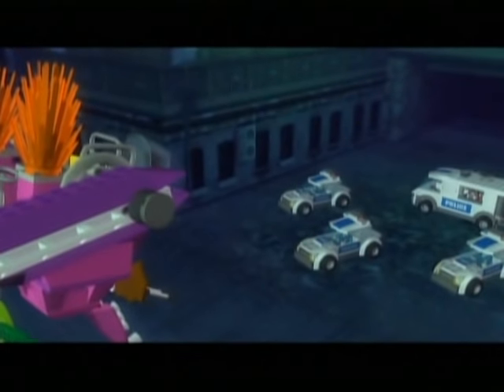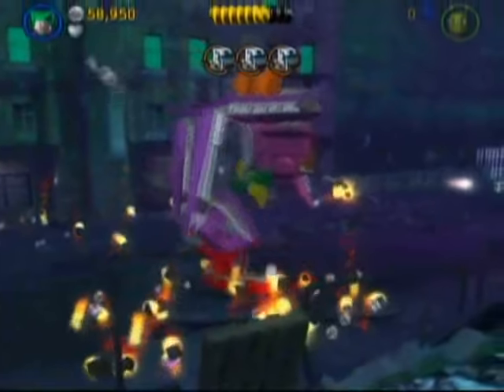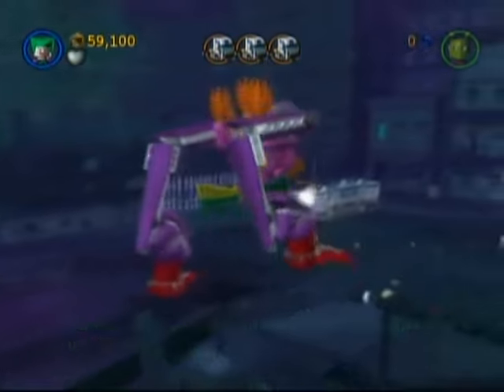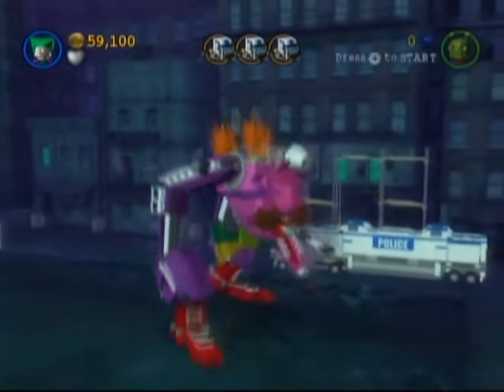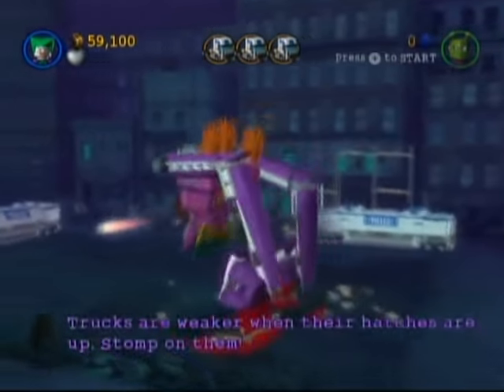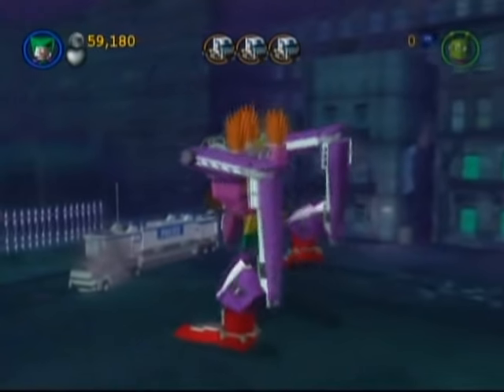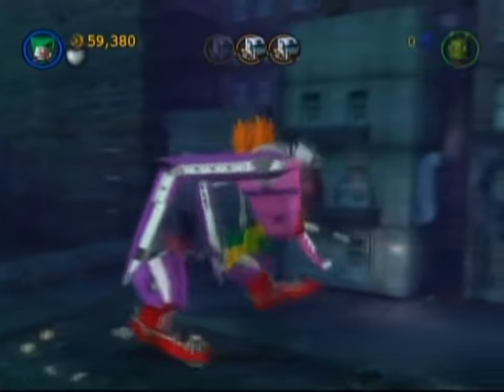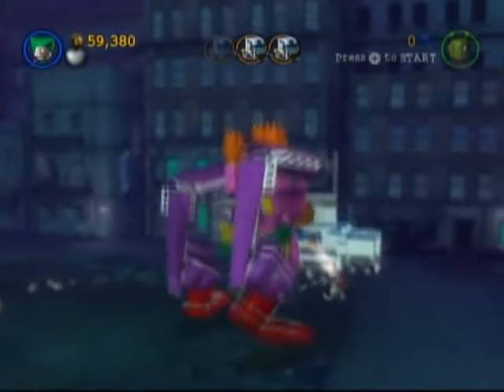LEGO Batman Story 62 - Villains - Chapter 3 - The Lure of the Night (2/2) Comissioner Gordon BOSS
To see an organized list of this and other awesome walkthroughs.

Part of 62 my LEGO Batman Walkthrough.

Search the user 360AchievementGuides for LEGO Batman Minikit and Red Powerbrick locations.